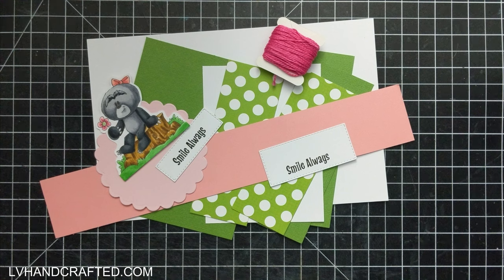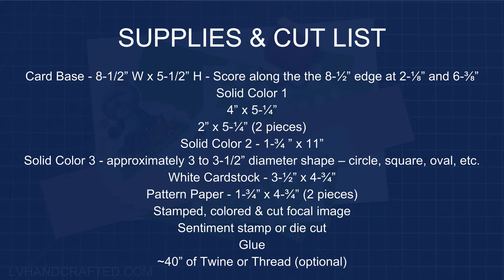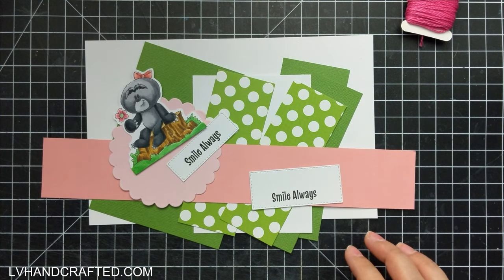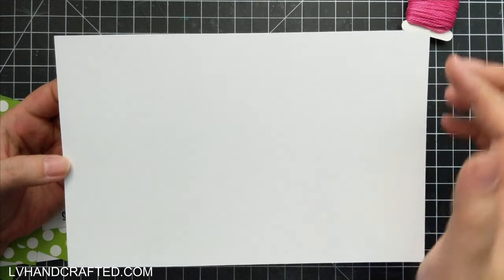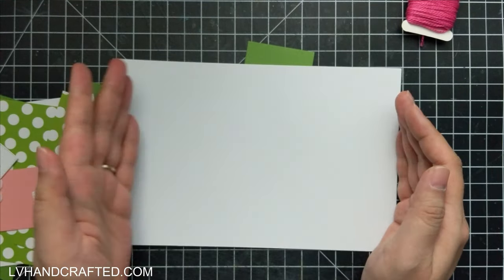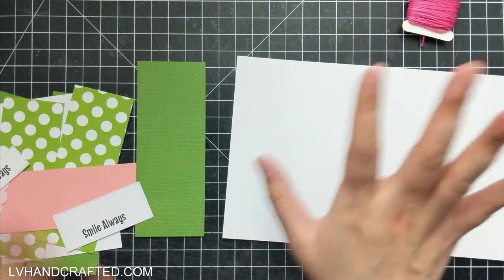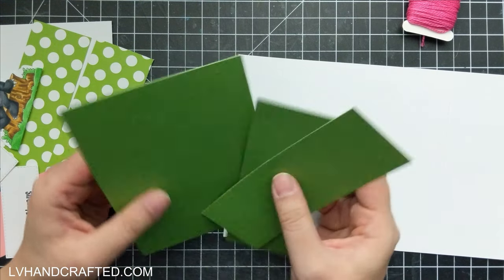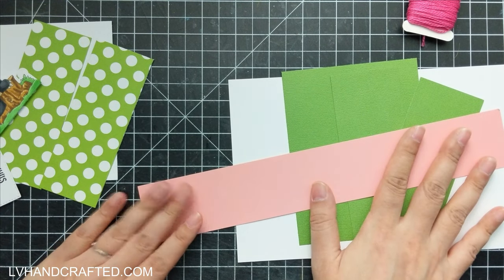Craft Along - Artful Angel - Gatefold with Belly Band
The Mystery Craft Along Event -

| STAPLES IN MY CRAFT ROOM
| 👉 ADHESIVES 👈
| 👉 MACHINES 👈
| 👉 TOOLS 👈
| 👉 MEDIA 👈
| 👉 STORAGE 👈
| PLACES I LIKE TO SHOP